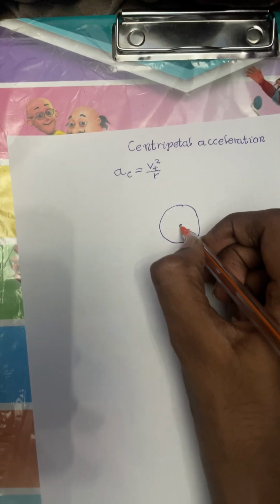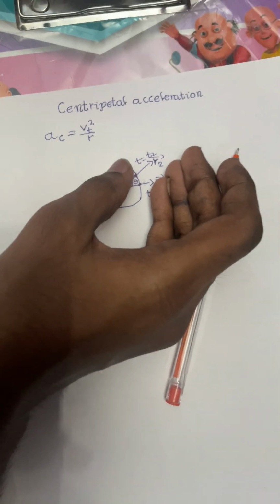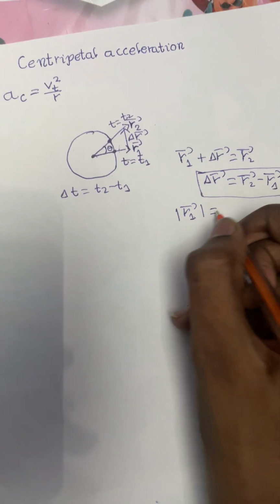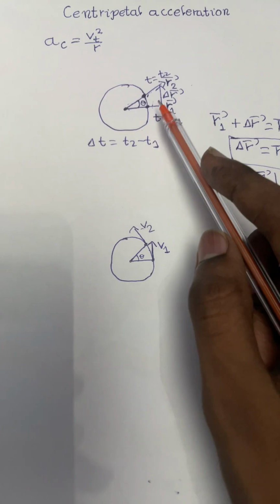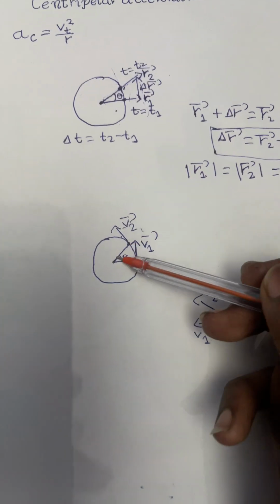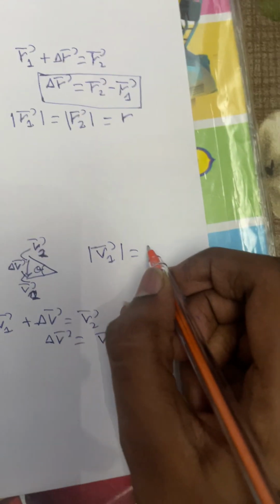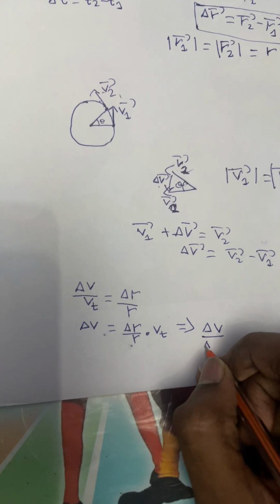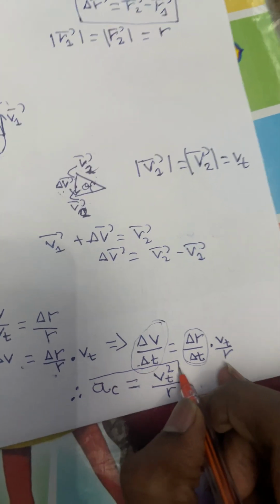Derivation of Centripetal Acceleration.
In this video, I derived and explained the equation of centripetal acceleration.